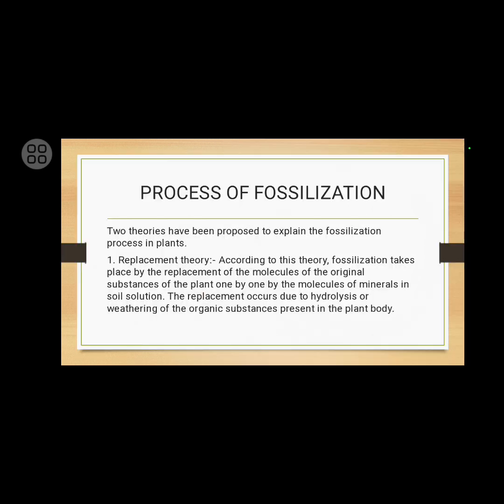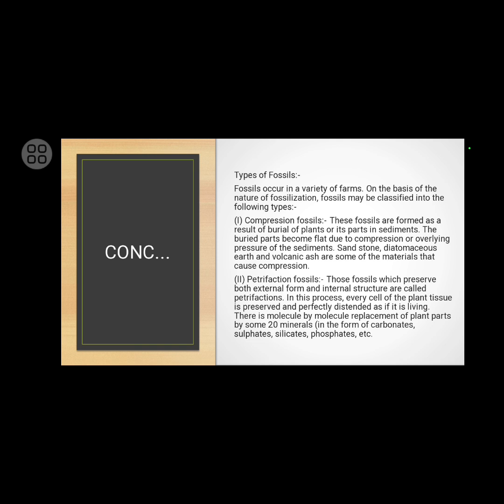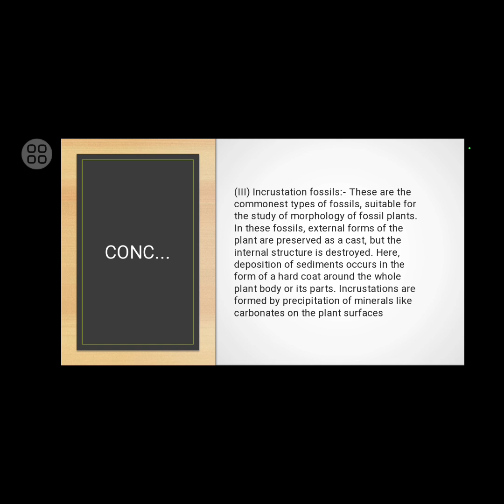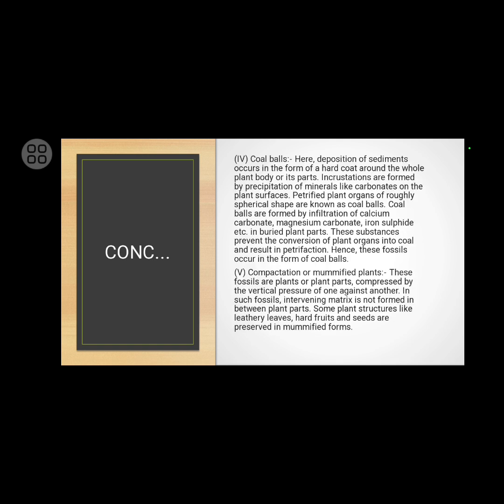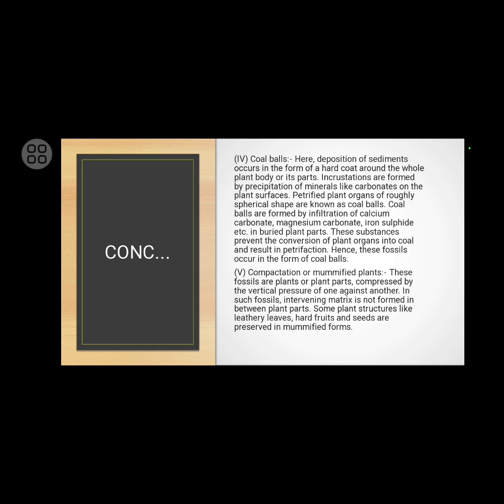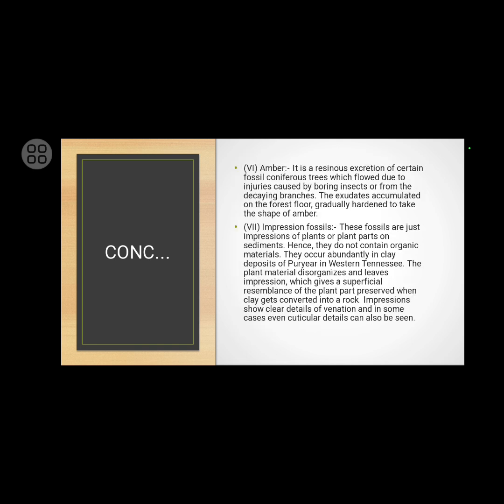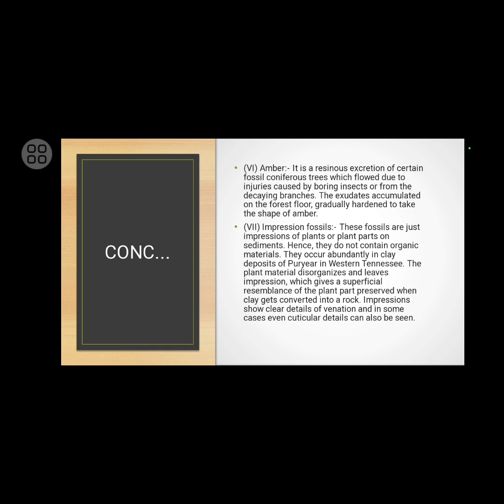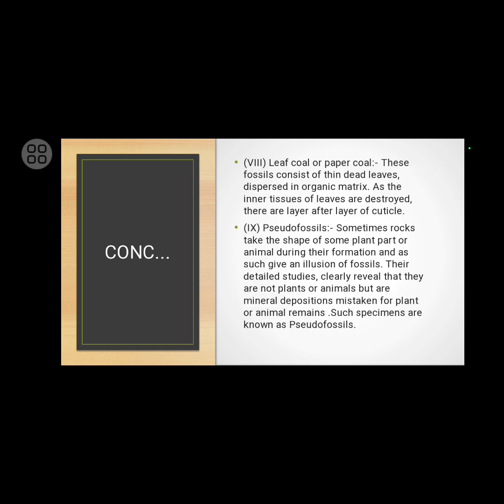Fossils, methods of fossilization & types of fossils!